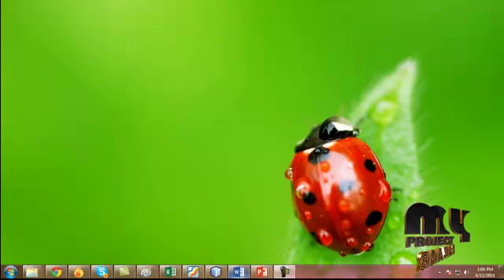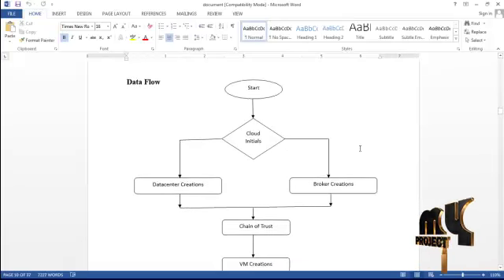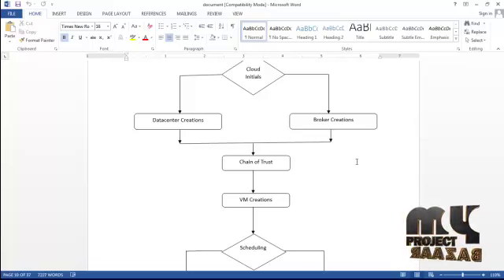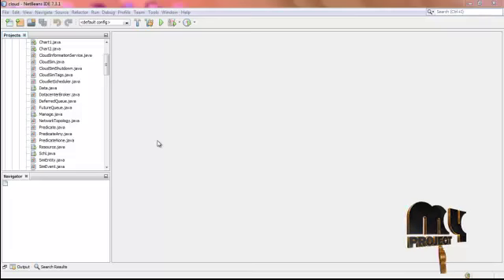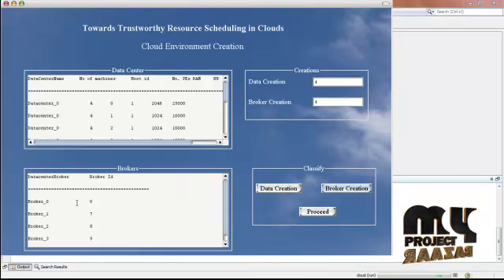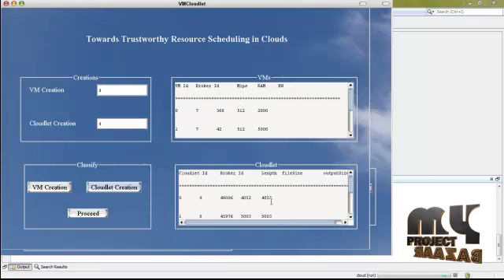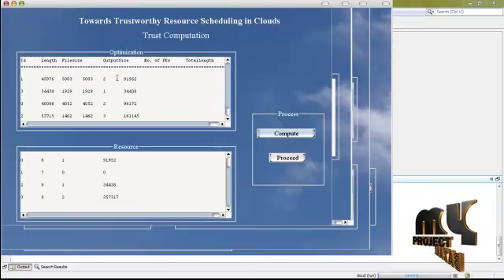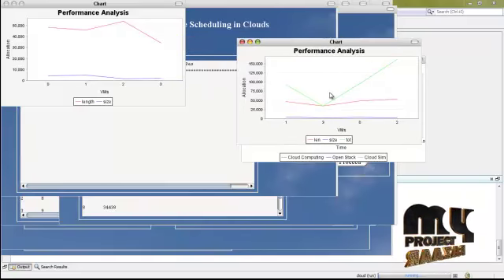Final Year Projects | Towards Trustworthy Resource Scheduling in Clouds